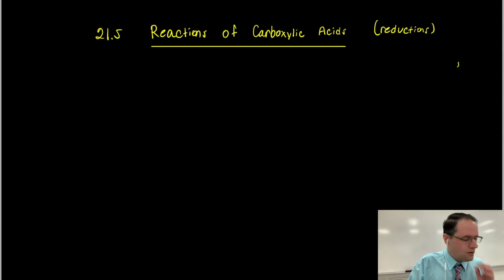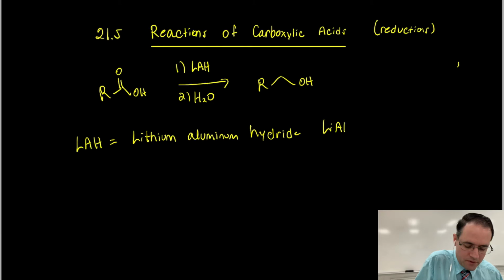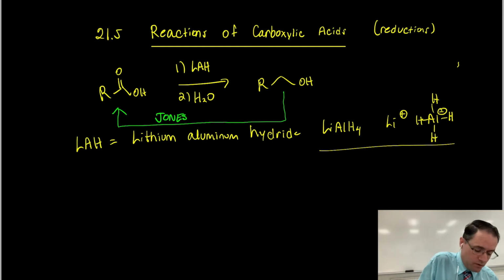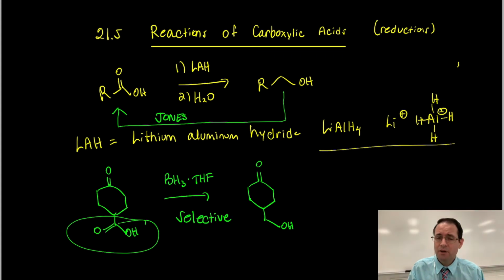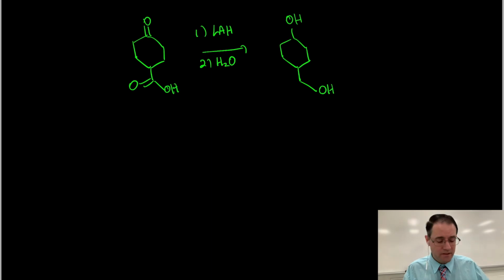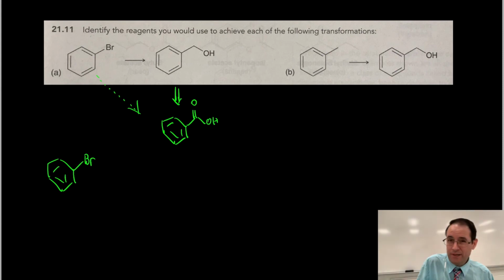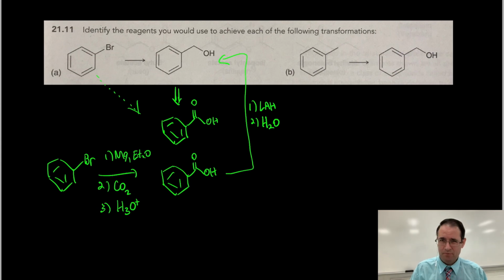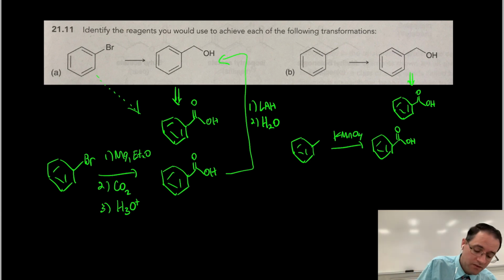Simple Reactions of Carboxylic acids [ORGANIC CHEMISTRY] Klein CH21.5